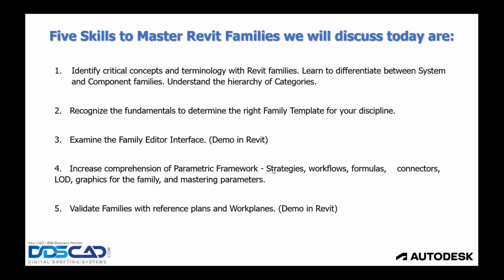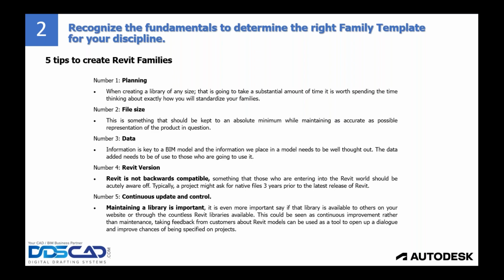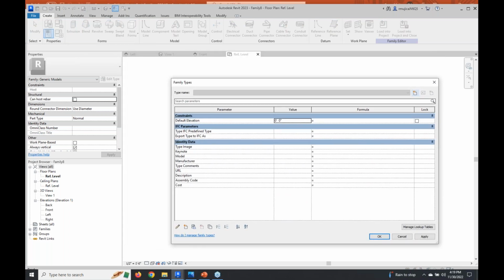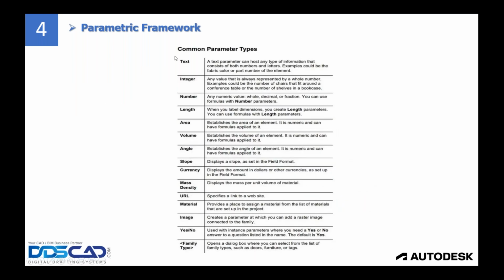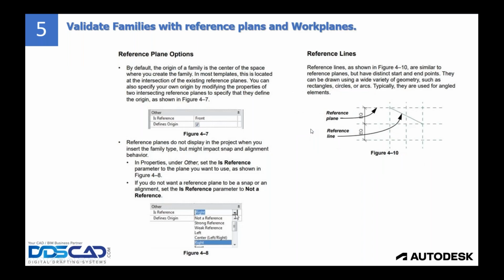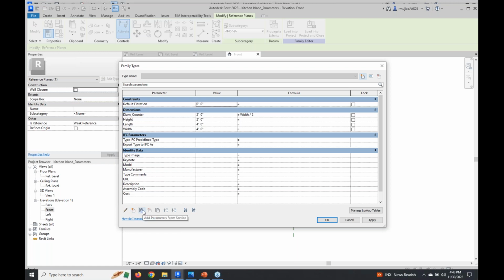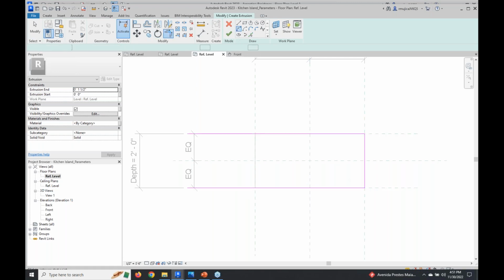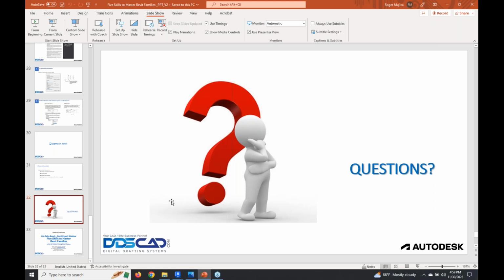Five Skills to Master Revit Families Webinar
Revit families are a collection of elements with identical use, common parameters, and similar geometry created to work efficiently and intelligently together. Families are essential to our success when using Revit Architecture, MEP & Structure. In this webinar, we will discover that the Family Editor is extremely powerful and can actually be fun to use. Everything we create in Revit is part of a family . Understanding and mastering families while manipulating them is a vital part of any successful Revit project.